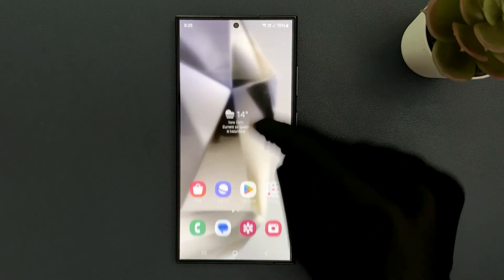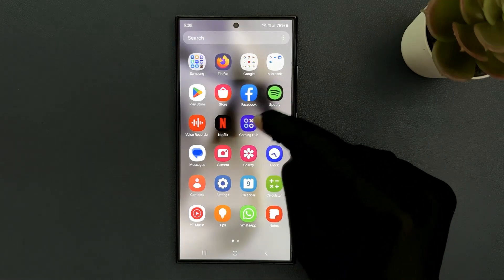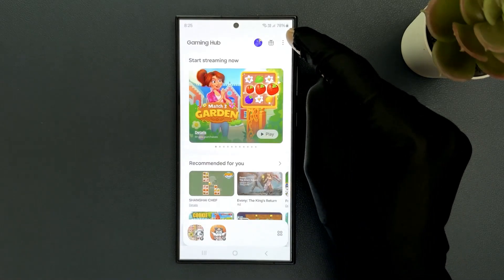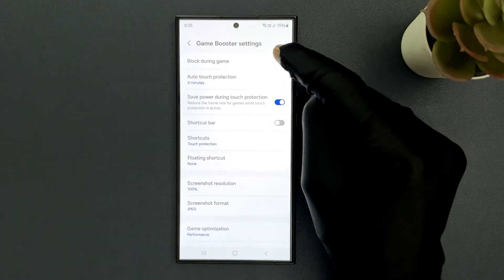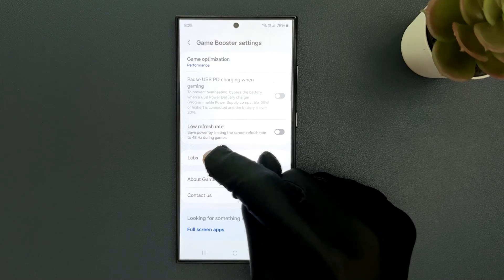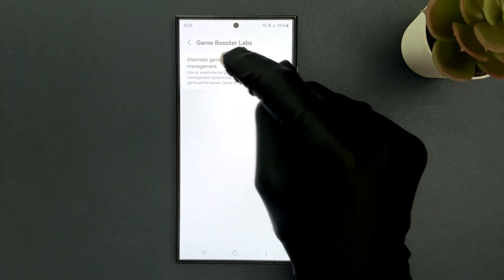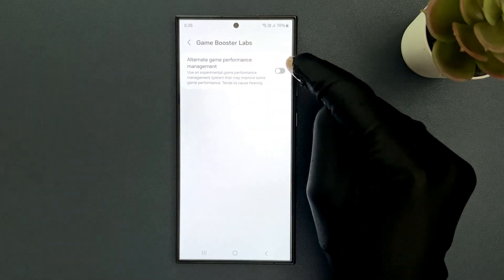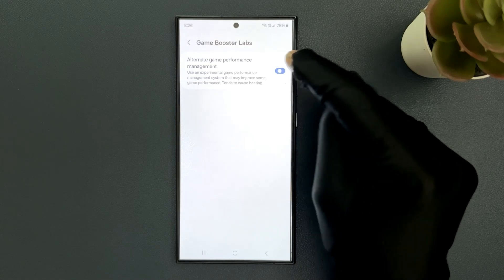Galaxy S24 Ultra: How to Turn On/Off Game Booster Labs Alternate Game Performance Management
Hi guys, In this Video, I will show you "Galaxy S24 Ultra: How to Turn On/Off Game Booster Labs Alternate Game Performance Management."